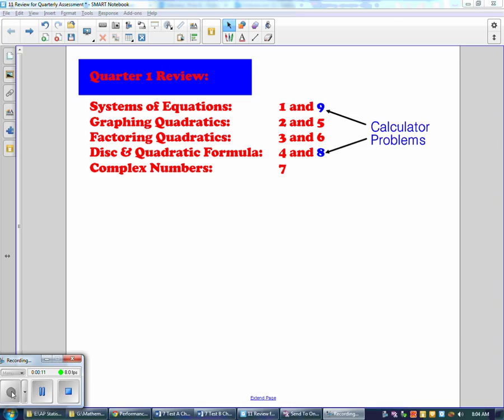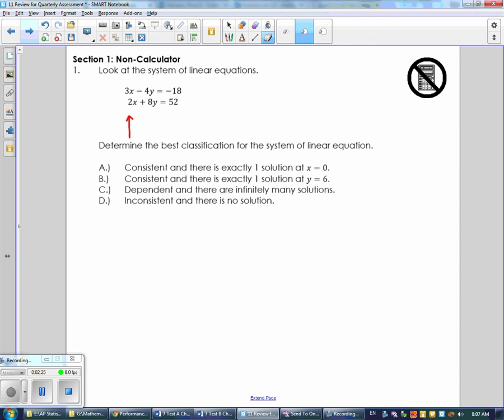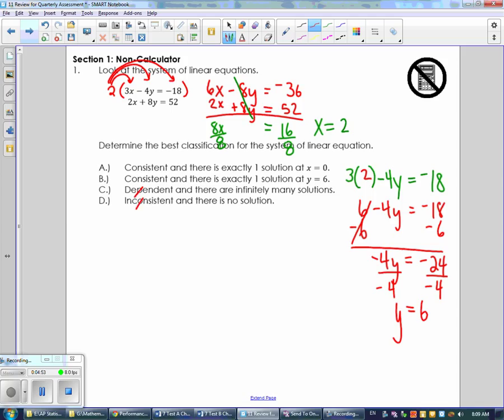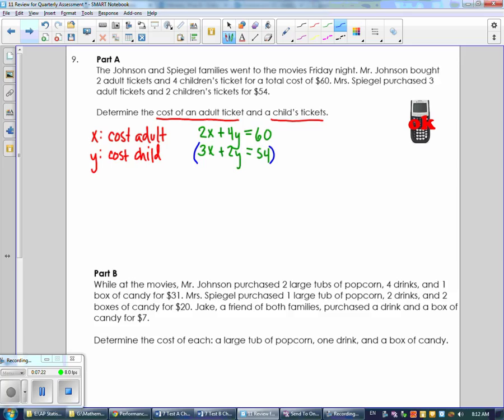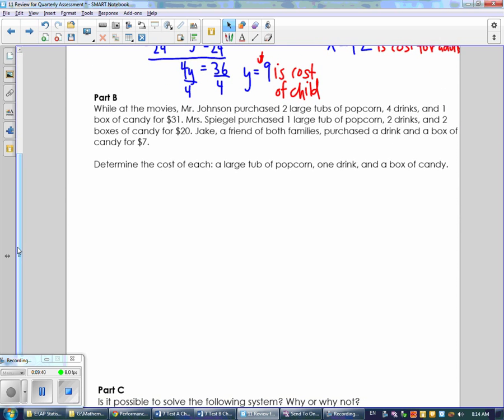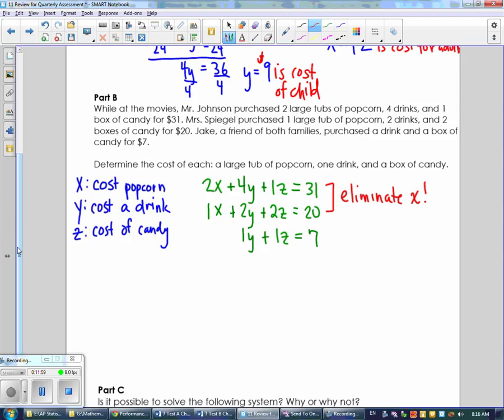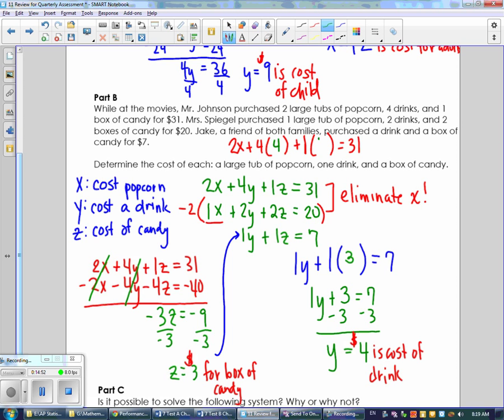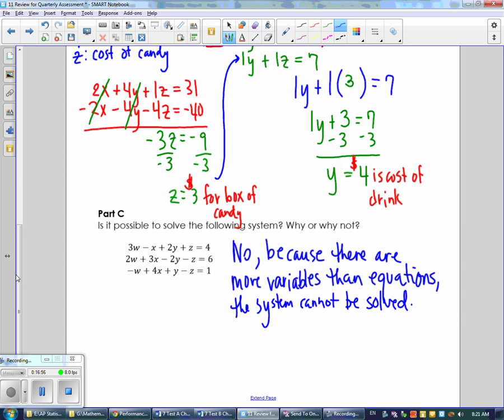Tutorial Part 1 Systems of Equations